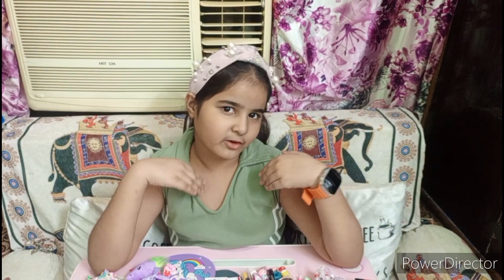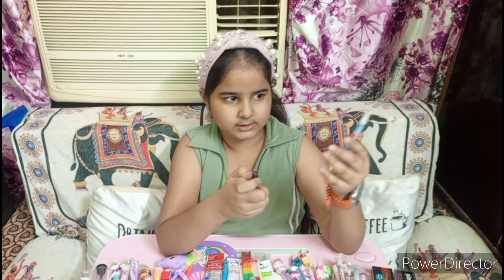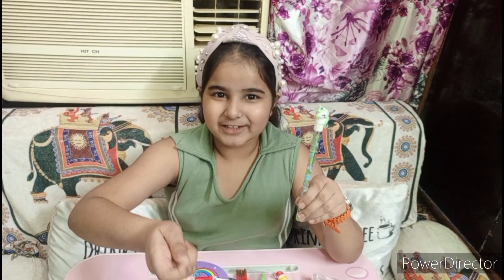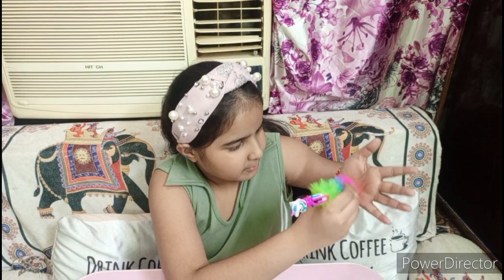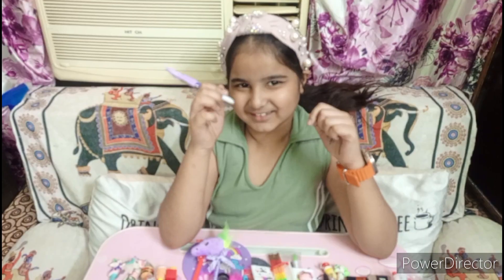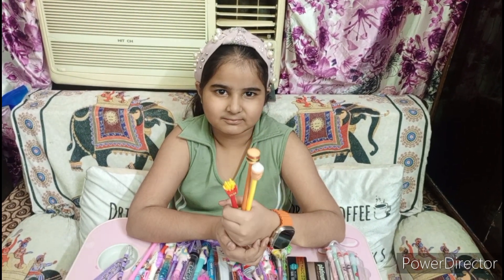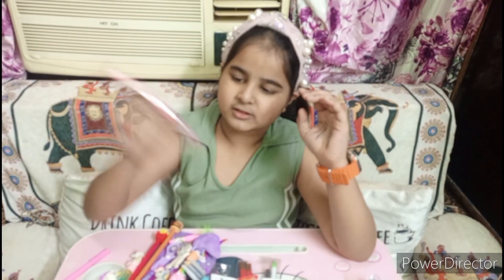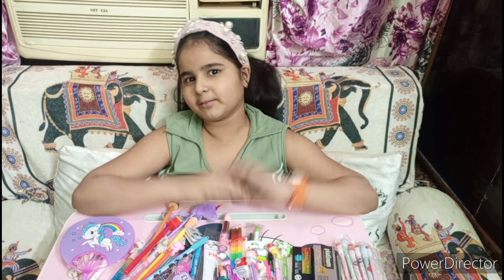stationery🎒 collection part 2 pens✒ and ✏pencils✏